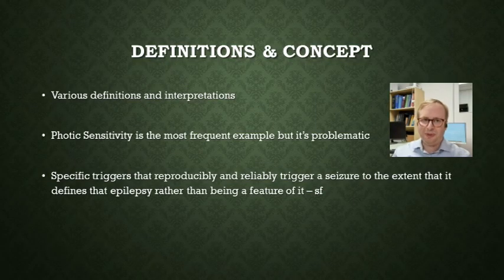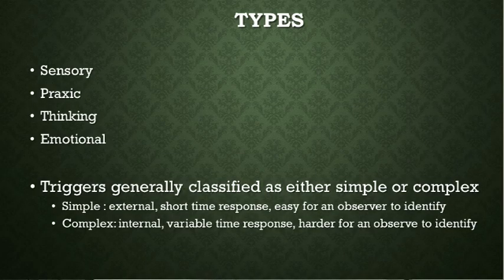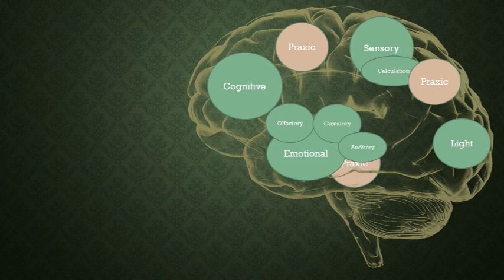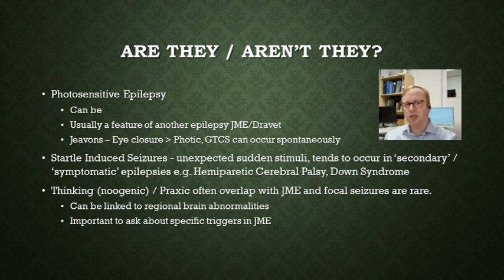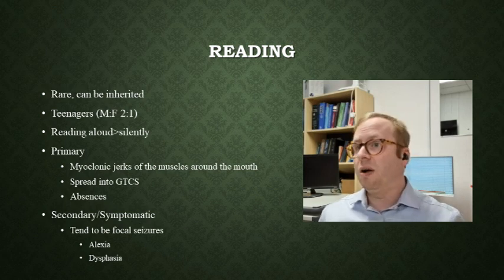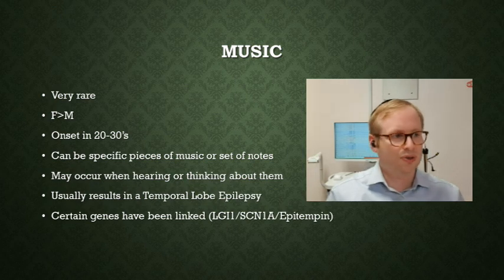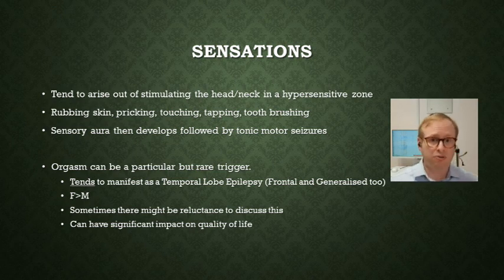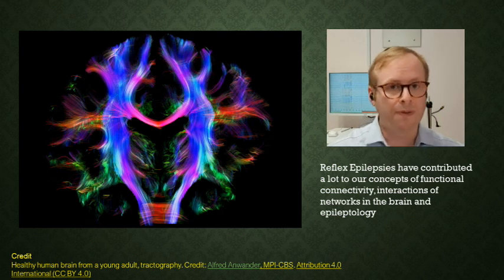Reflex epilepsy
In this video, we'll broadly overview the reflex epilepsies.